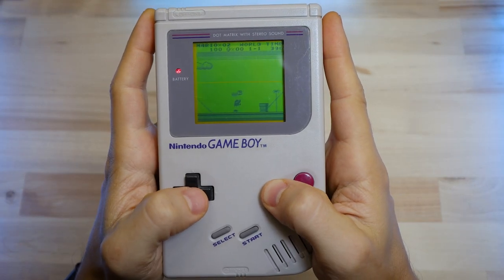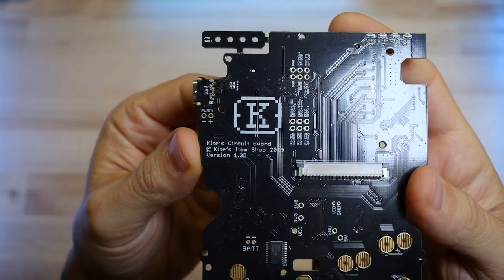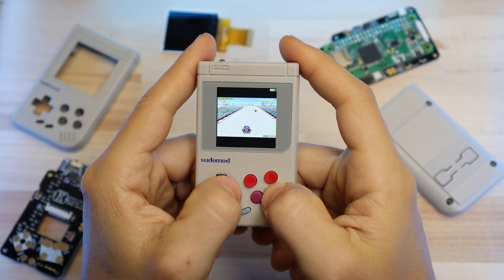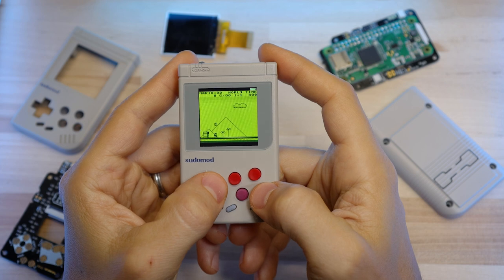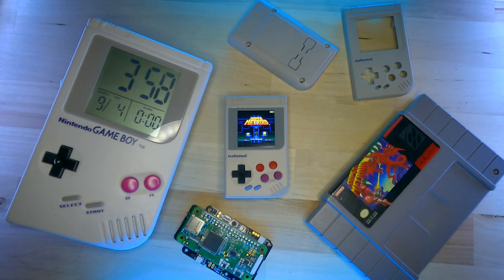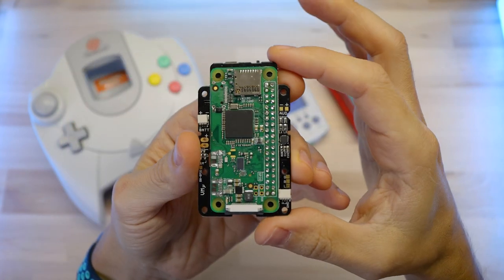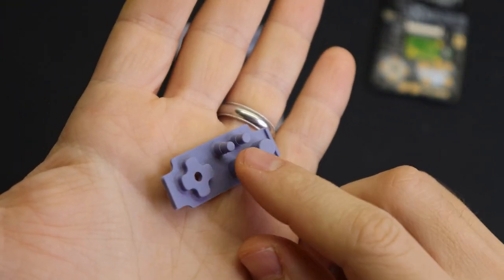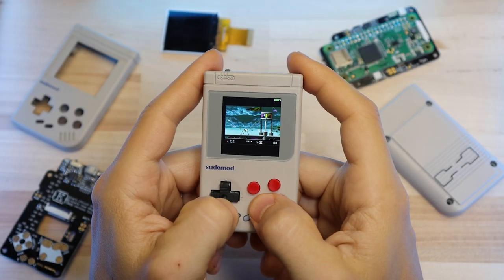I made a TINY Game Boy Zero! Meet the Gem Boy Zero